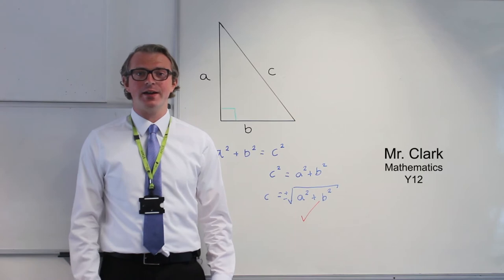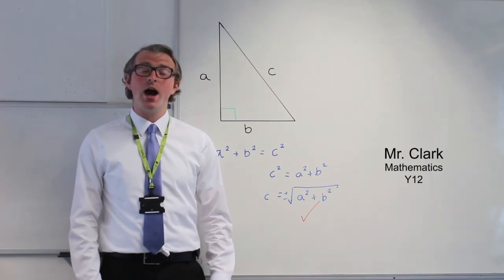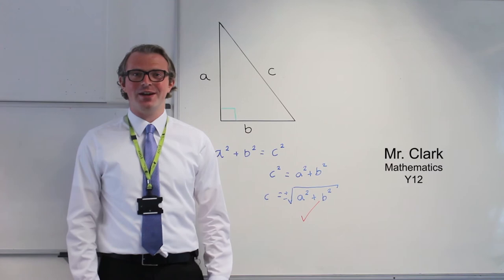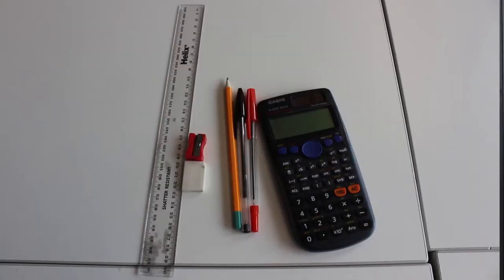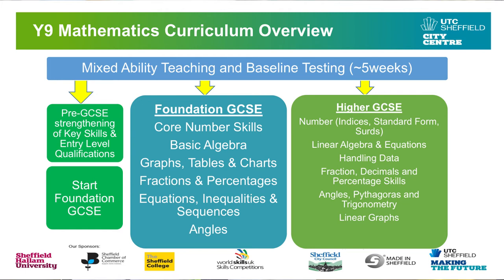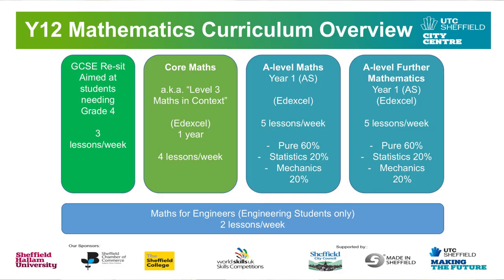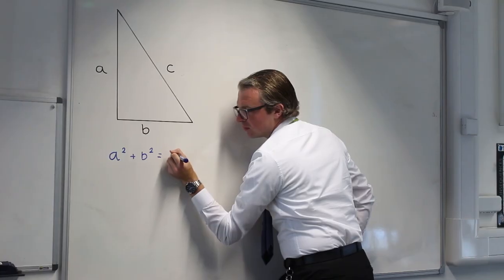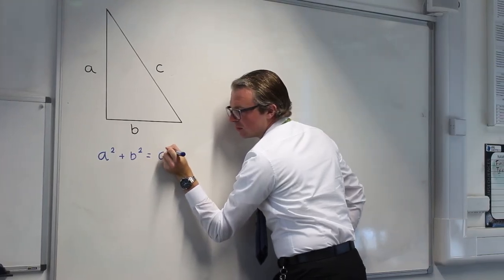Sheffield UTC - Maths